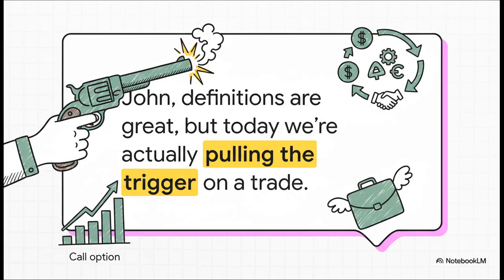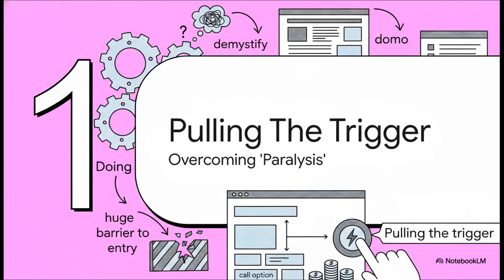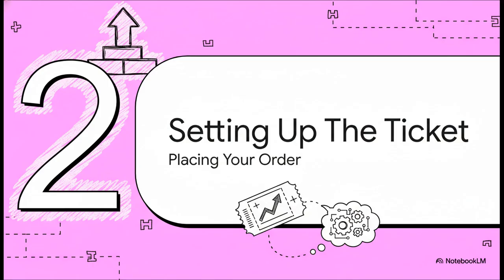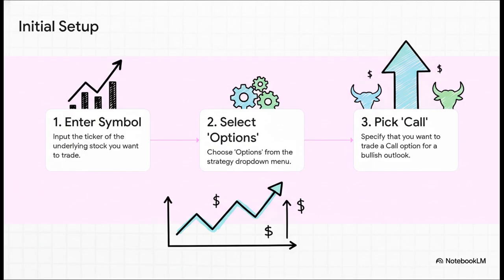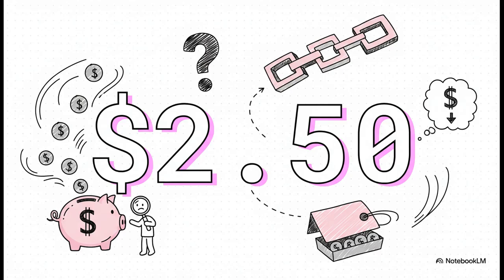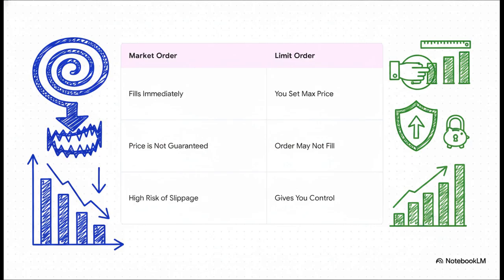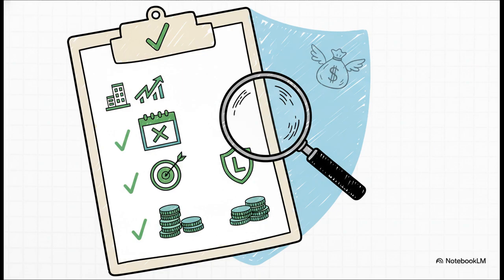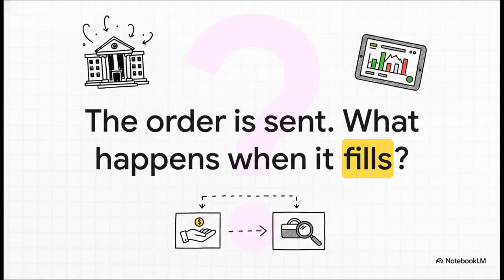Buying a Call Option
Explaining the process of buying a call option.